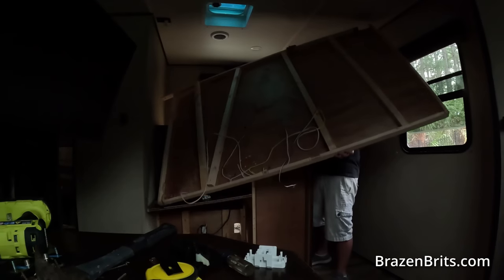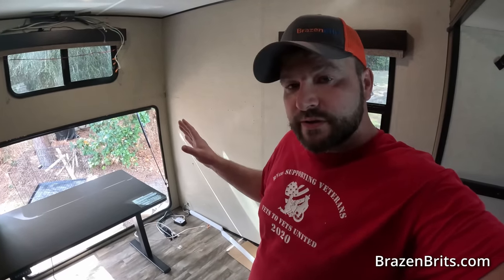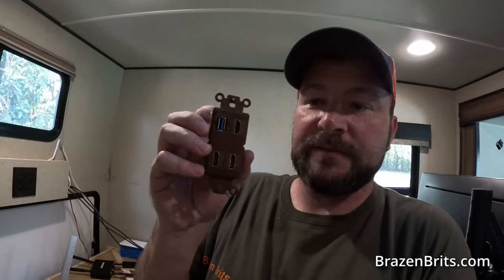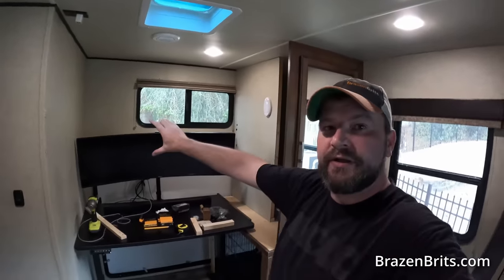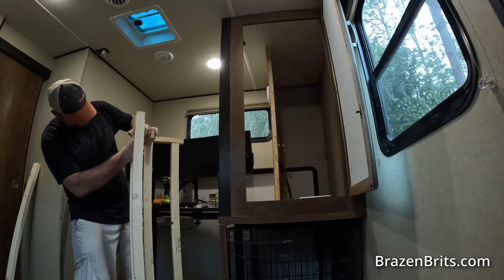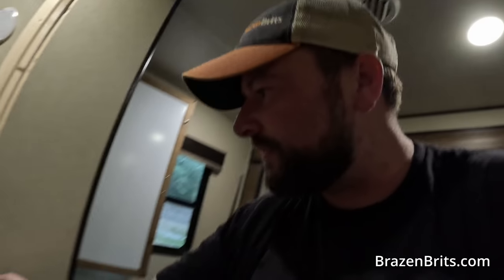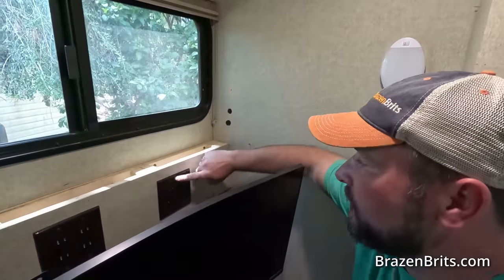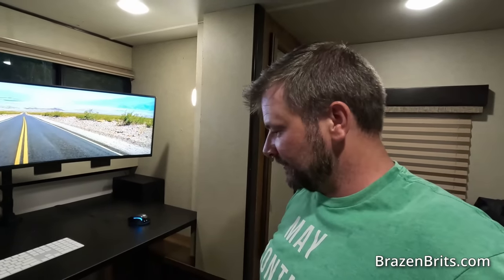Building a custom office in our RV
ℹ️ IN THIS EPISODE: After ripping out and dismantling our Grand Design RV outdoor kitchen and Bunkhouse, we start the rebuild, with an aim of spending as little as possible on materials.

Samsung Ultra-Wide monitor
Custom HDMI/USB Wall Plate
Electric office desk
Monitor Desk Mount
Stand up desk anti fatigue floor mat
Cable Labels
USB HUB
EBL Rechargable Batteries and Charger

⏰ TIMESTAMPS ⏰
0:00 - Intro
0:48 - Building and RV Desk
3:30 - RV Cabinet base install
4:55 - RV Office Power and cable management
8:17 - RV office recycled cabinet
11:51 - Building cabinet walls in our RV
15:10 - Measure once, cut Twice!
16:24 - I messed up!
20:50 - Almost finished our RV renovation!

4 - Write us a message in the comments. We read and reply to all of them!

All of our favorite products can found